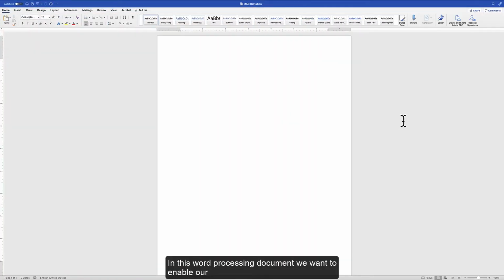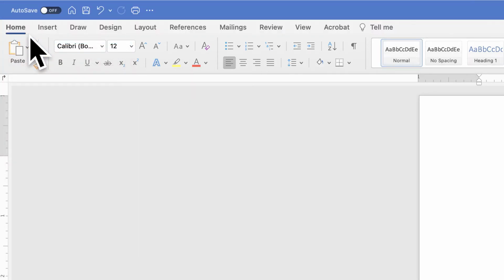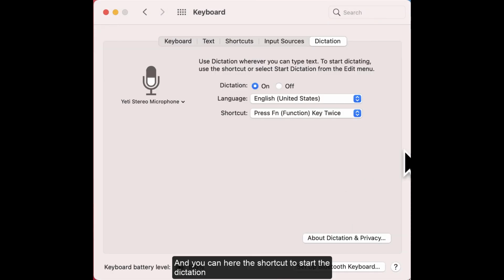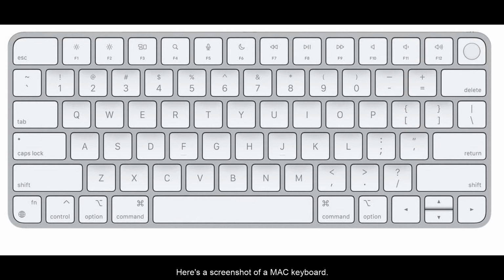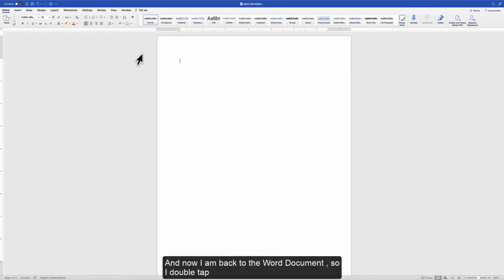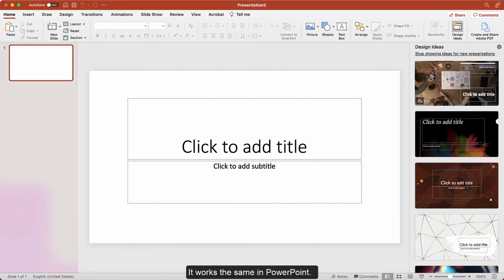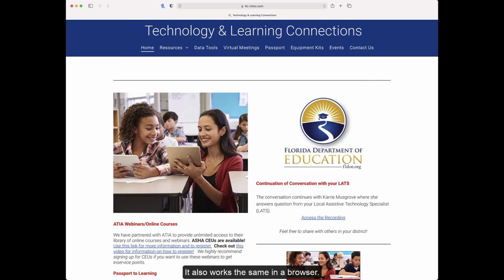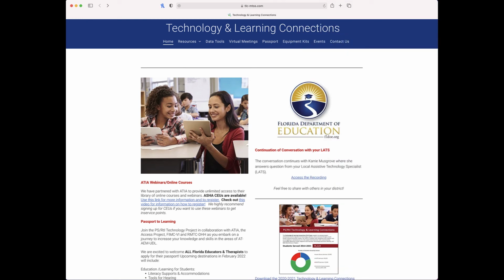AT & UDL Loan Library - Tips and Tricks - Mac Accessibility Voice Dictation